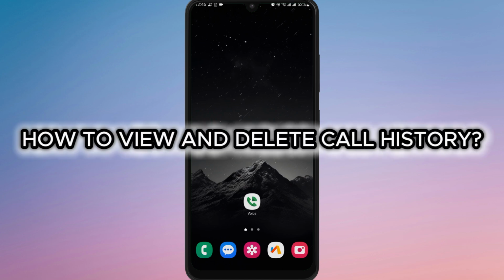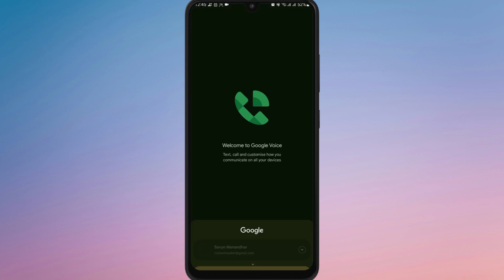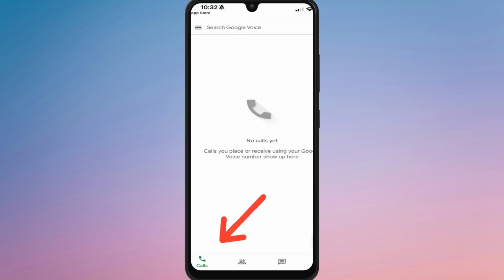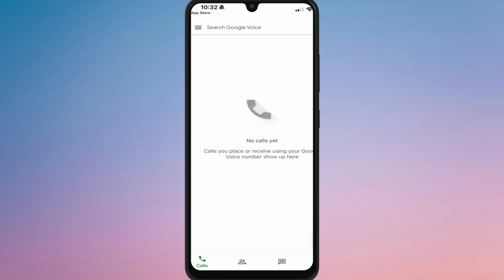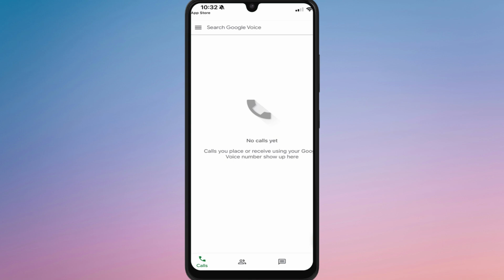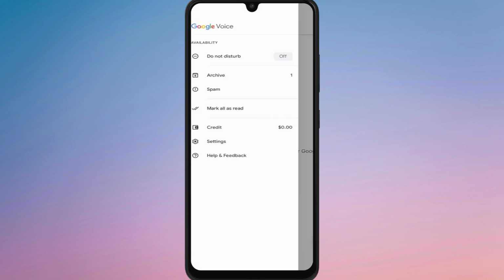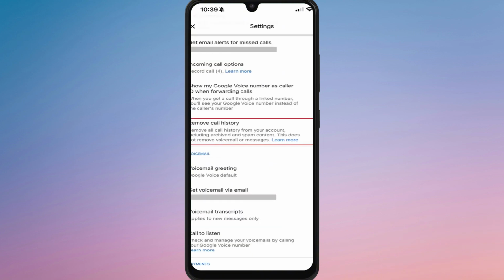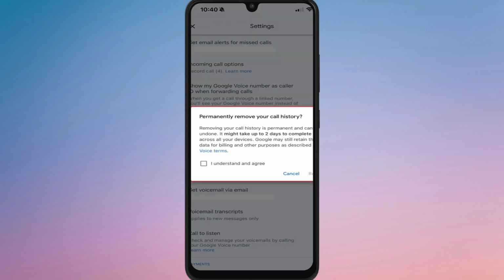How to View and Delete Call History in Google Voice 2025?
Want to manage your call activity more efficiently? In this step-by-step tutorial, we’ll show you how to view and delete your call history in Google Voice. Whether you're checking missed calls, reviewing past conversations, or simply clearing your history for privacy, this guide makes it quick and easy. Learn how to access your full call log, remove individual calls, and keep your call records organized with just a few taps or clicks. Perfect for those who want more control over their digital communication.